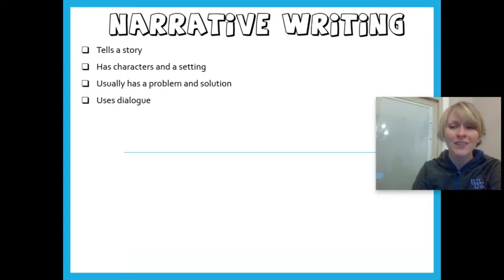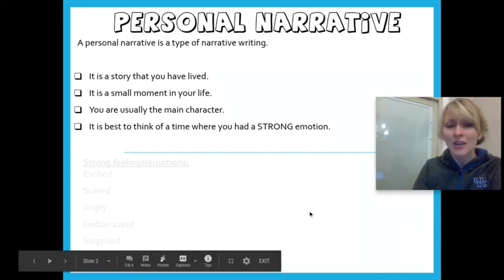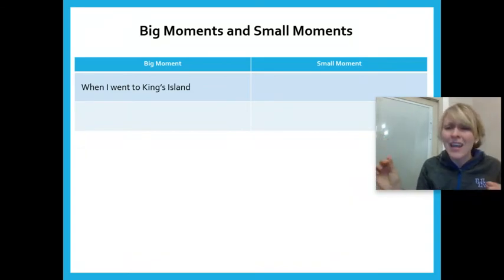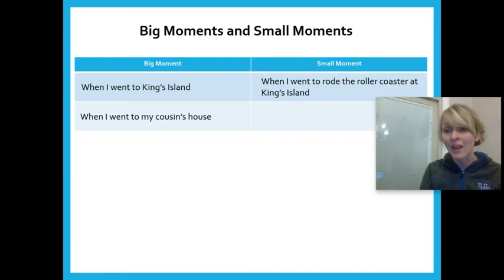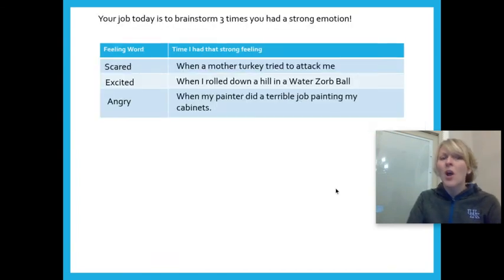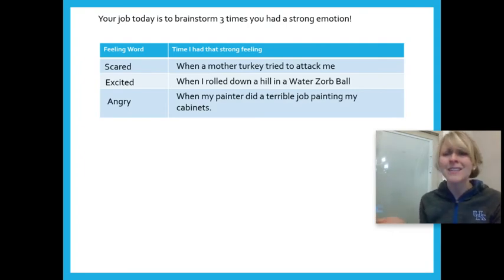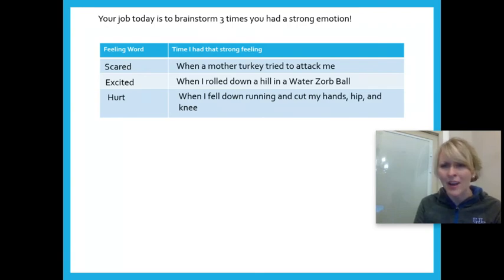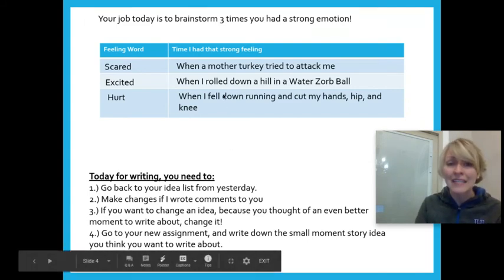Small Moment Mini Lesson 4/15/20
Writing Mini Lesson 4/15/20 - Small Moments